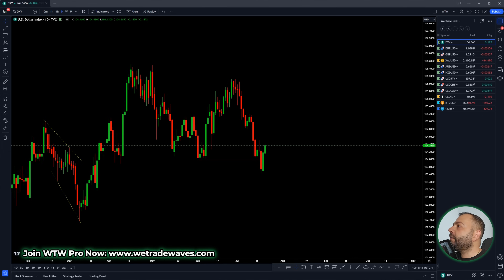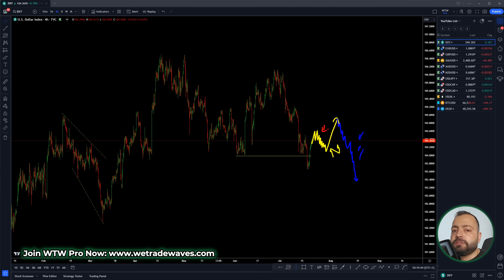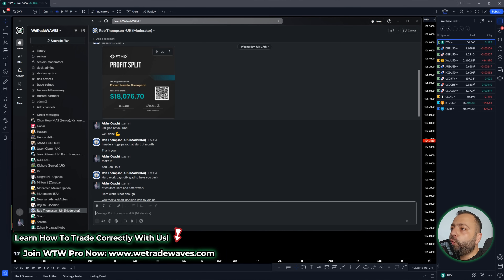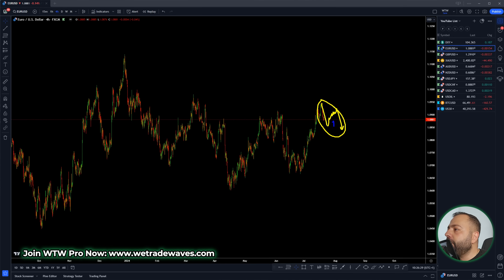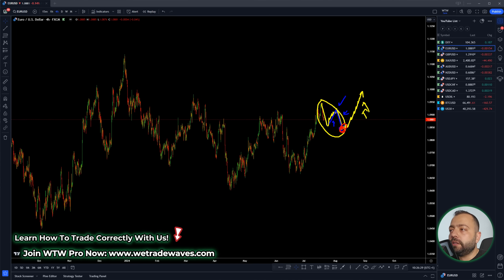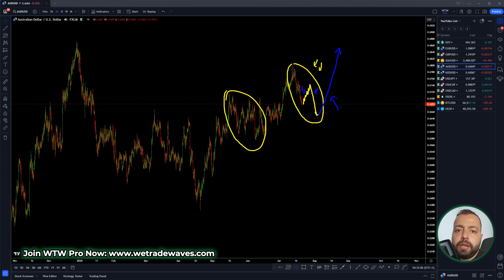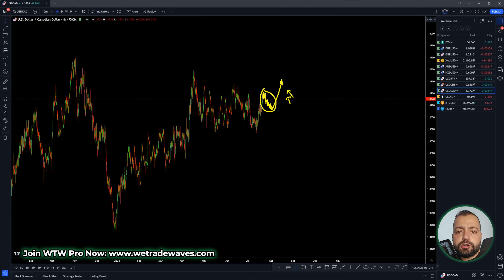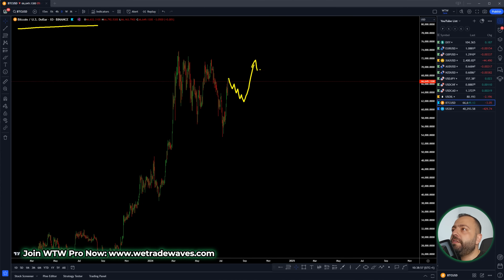Weekly Forex Forecast🎯: EURUSD, GOLD, BITCOIN & US30 Analysis - Forex Trading Strategies!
Are You Still Losing Money Trading The Financial Markets The Wrong Way?! The reason is the lack of knowledge! Join WTW Pro Now and start making money with us

🚀 Master Forex Trading with Elite Market Insights! In this episode, we delve into critical analyses and forecasts for major currency pairs and commodities. Get ahead with our comprehensive coverage on EURUSD, GBPUSD, GOLD, AUDUSD, USDJPY, alongside exclusive insights into BITCOIN and US30. Perfect for traders in the USA, UK, and UAE looking to elevate their trading game.

Welcome to We Trade Waves! 📈

🔍 Key Takeaways:
EURUSD & GBPUSD: Unlock the potential of these pairs with our strategic outlook.
GOLD & AUDUSD: Discover lucrative opportunities with our advanced market predictions.
USDJPY: Learn techniques for consistent profitability.
BITCOIN: Embrace the synergy between crypto and forex markets.
US30: Deploy powerful strategies to harness Dow Jones fluctuations.

💡 Why Us?
- Expert Analysis: Dig deeper with our precise and insightful market evaluations.
- Proven Strategies: Apply tactics that bring tangible results.
- Community & Learning: Engage with fellow traders and expand your knowledge.

👥 Join our trading legion and get access to our detailed Forex Trading Course, daily market sessions, weekly Q&As, and much more. Transform your trading techniques with us.

💬 We value your input! Share your queries or suggestions in the comments below and let’s enhance our forex trading insights together.

✅ Elevate Your Trading Skills: Benefit from our Forex Trading Course, daily trading insights, weekly live Q&As, and more. Join us to trade with the experts.

🕒 Timestamps:
00:00  Introduction & DXY: Charting Today’s Forex Market
08:10  EURUSD Deep Dive: Strategies and Forecasts
10:10  GBPUSD Analysis: Mastering Market Trends
11:39  GOLD Market Analysis: Key Levels and Predictions
14:40  AUDUSD Predictions: Essential Market Insights
15:05  NZDUSD Analysis: Critical Levels and Forecasts
15:22  USDJPY Strategies: Future Trading Outlook
16:20  USDCHF Trading Strategies: Identifying Winning Trades
16:46  USDCAD In-Depth Analysis: Market Knowledge
18:18  Crude Oil (USOIL) Forecast: Key Market Trends
18:50  BITCOIN in Forex: Advanced Integration Techniques
21:05  US30 Analysis: Mastering the Dow Jones Indices